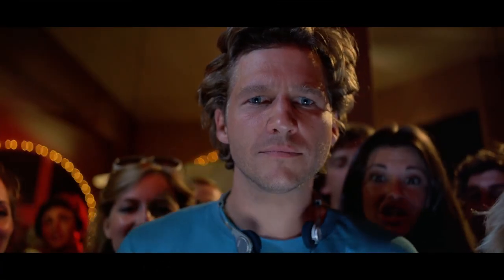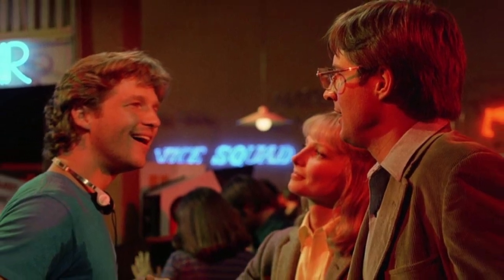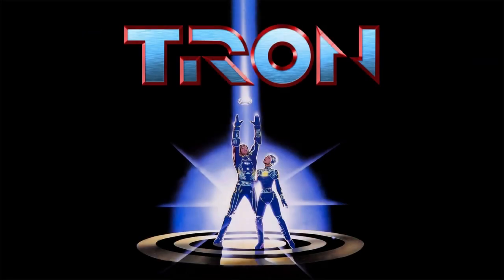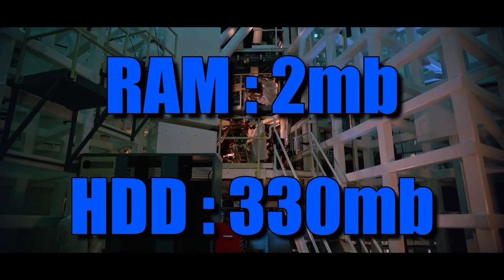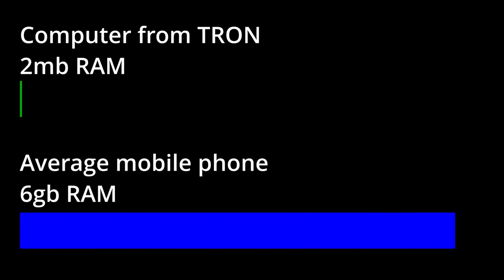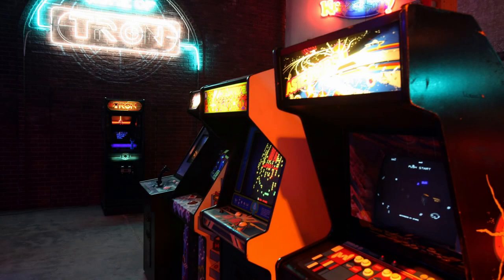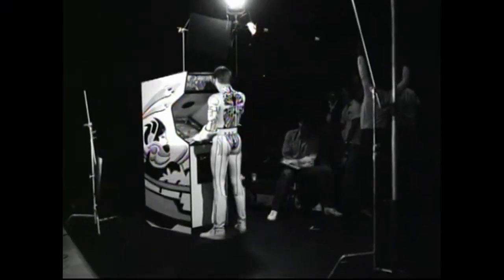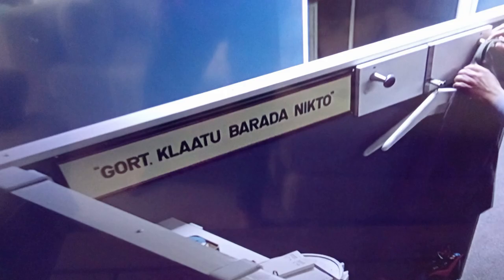Celebrating 1982 TRON Movie that started CGI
TRON was a technical achievement by director Steven Lisberger, using a mix of animation, backlit photography and, what was, the latest computer graphics, he made a movie that still stand the test of time. 1982 was quite a year.

TRON stars Jeff Bridges, David Warner, Bruce Boxlienter, Barnard Hughes, Dan Shor and Cindy Morgan.

See some of the other movies we have made, celebrating 1982 in film